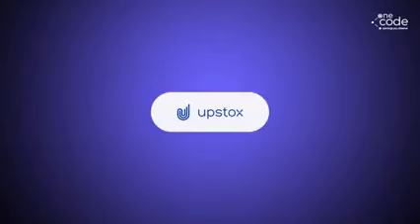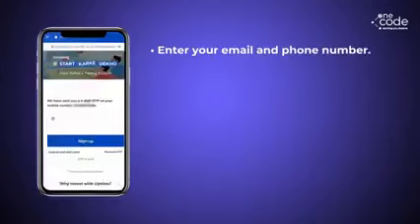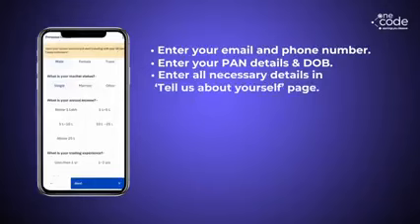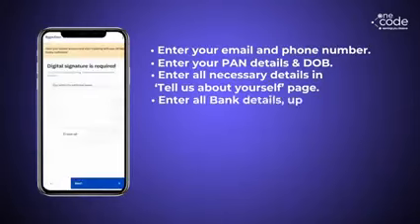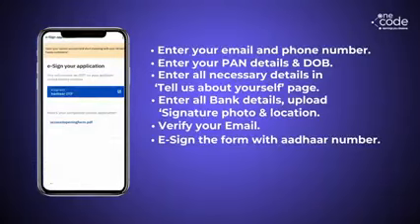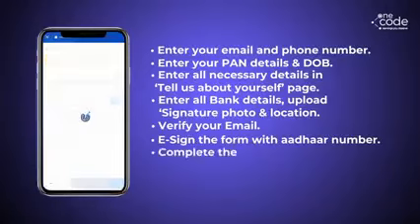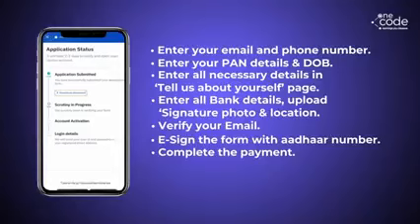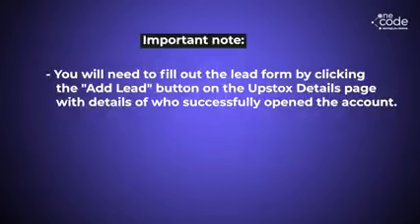Upstox account opening for beginners || Link in Description😎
HELLO

क्या आप UPSTOX में account ओपन करना चाहते हो,

ऊपर बताए गए विडीओ के जेसे ही आपको आपका अकाउंट ओपन करना हे,
फिर भी आपको समजने नहीं आता हे तो आप हमारे कॉंटैक्ट( contact )
नम्बर पे whatsapp कर सकते हे , हम जितना जल्दी होगा आपसे सम्पर्क करेंगे

धन्यवाद…

Hashtags…

Upstox hashtags…